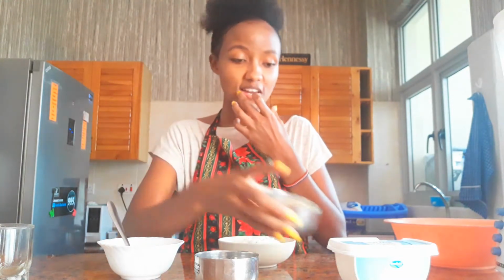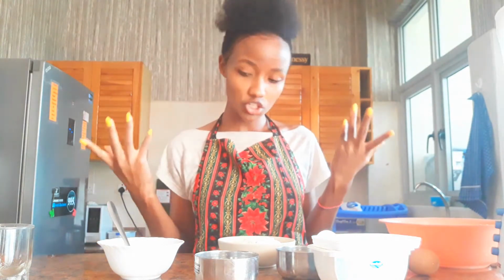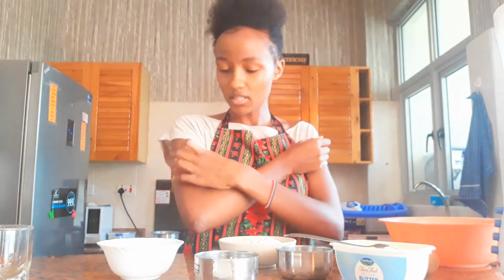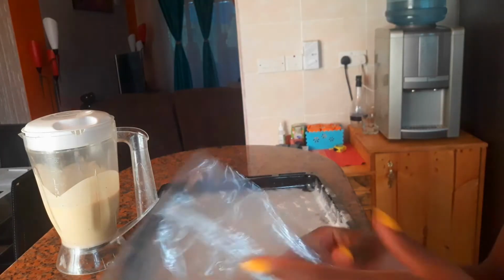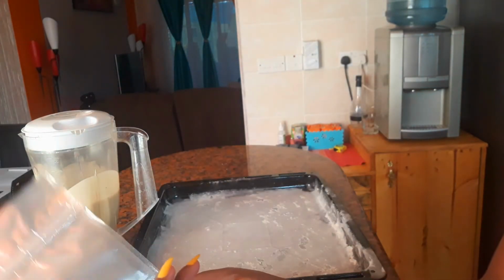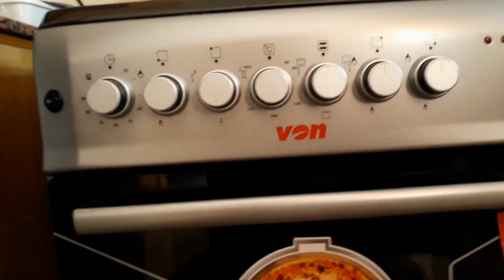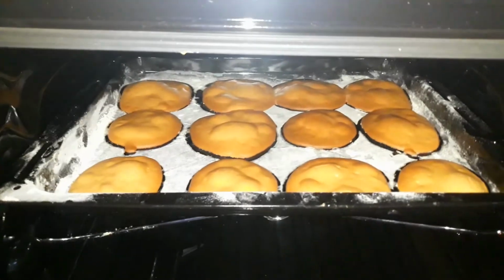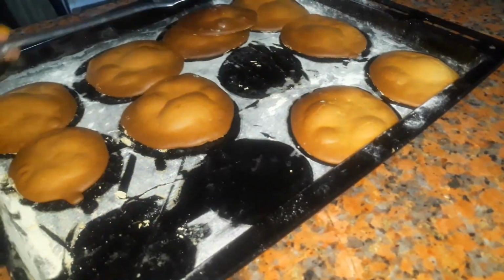HOW TO BAKE COOKIES WITH AN OVEN!